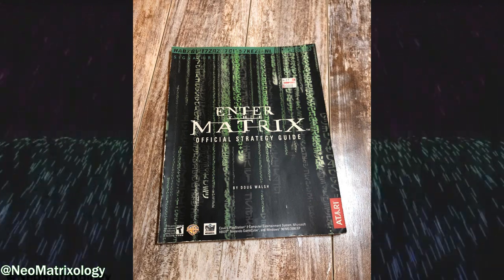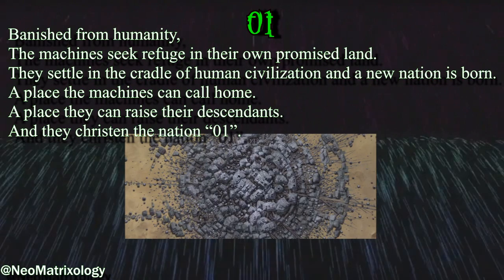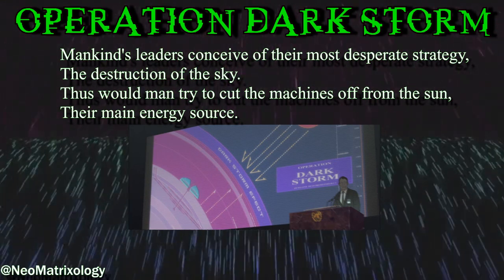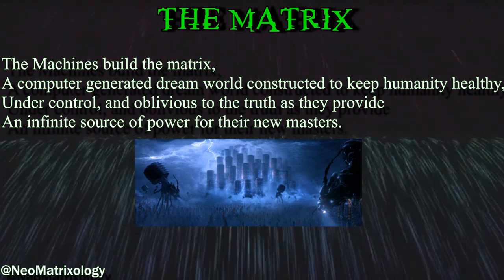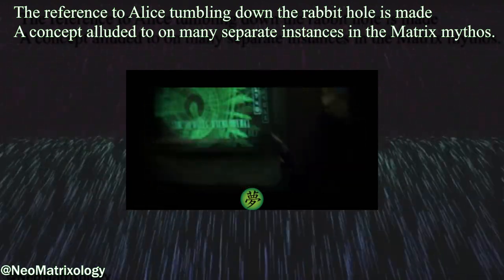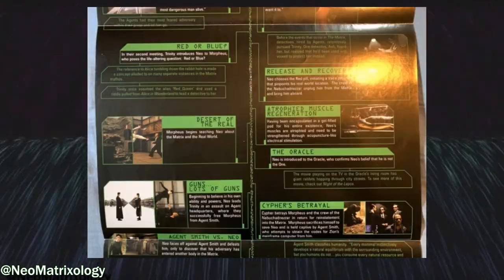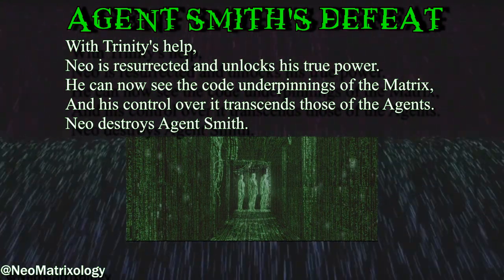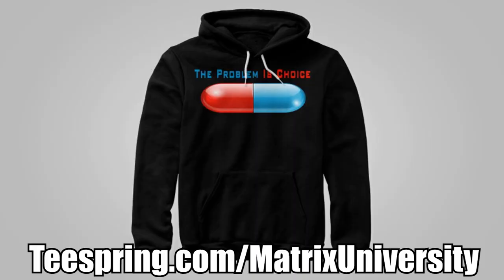OFFICIAL MATRIX UNIVERSE POSTER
In this video we are going to cover the very rare, and very official Matrix Universe timeline poster leading up to the Enter the Matrix video game. And if this is your first time down here, or you simply want to know everything about the Matrix media be sure to like, subscribe, and hit the notification bell so you do not miss out on any future yellow pilled content.

►Purchase The Ultimate Matrix Collection:

►Purchase The Matrix Comics 20th Anniversary Edition:

►DO NOT CLICK THIS LINK IF YOU HAVE ALREADY TAKEN THE YELLOW PILL: